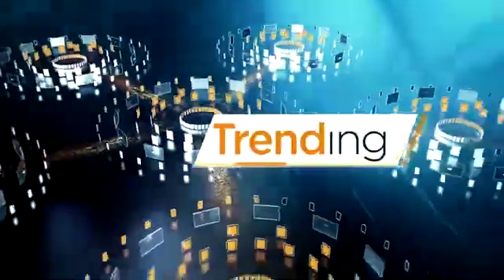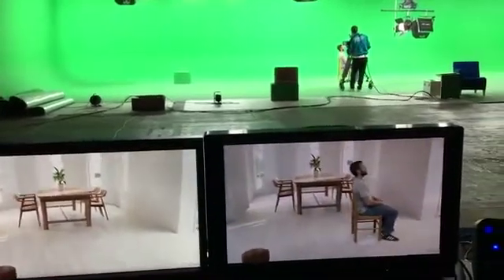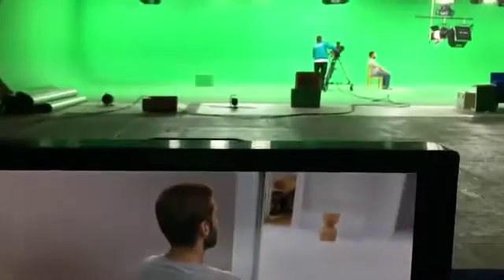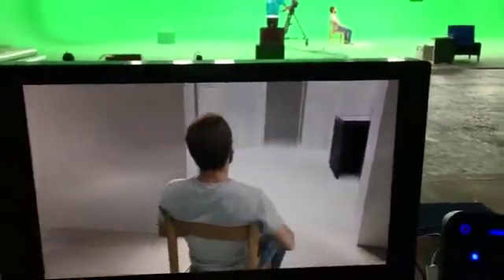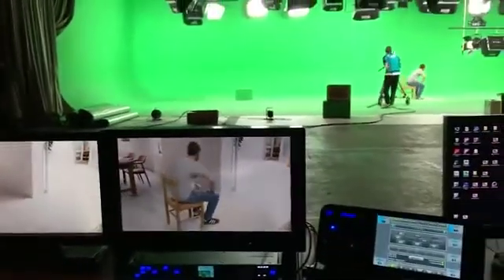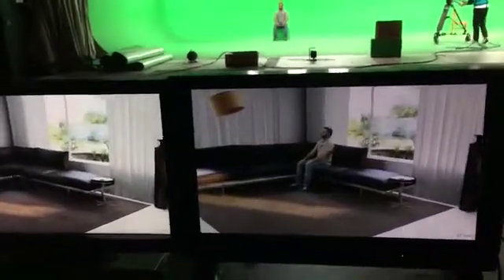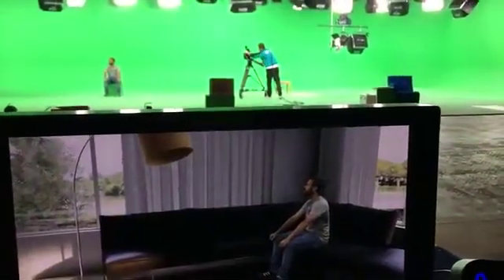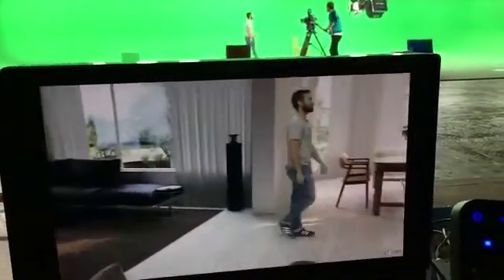Green Screen Virtual Production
The Discovery Channel's Daily Planet reviews On-Set Facilities real-time VFX demo.